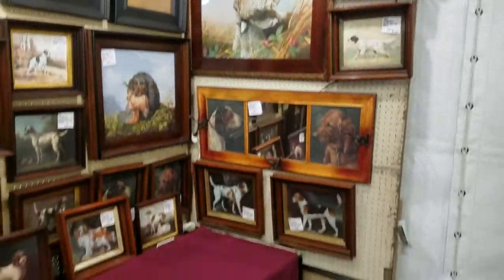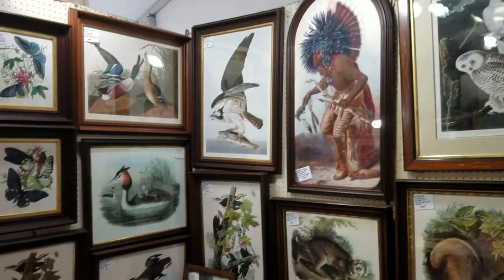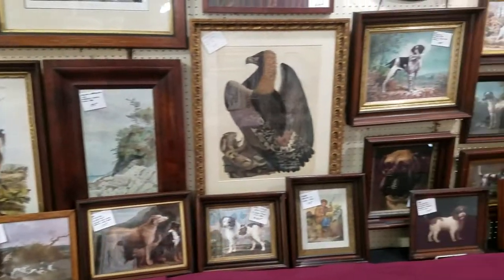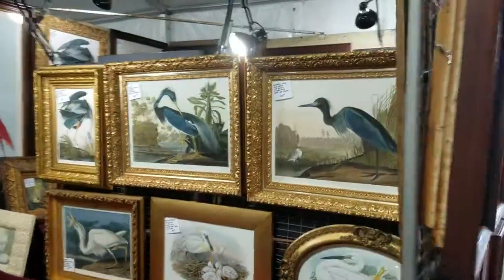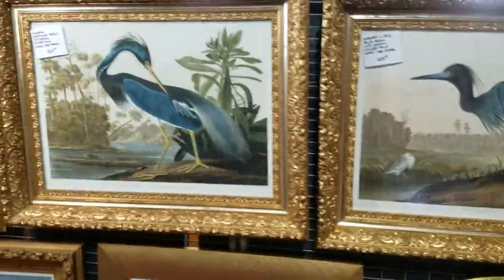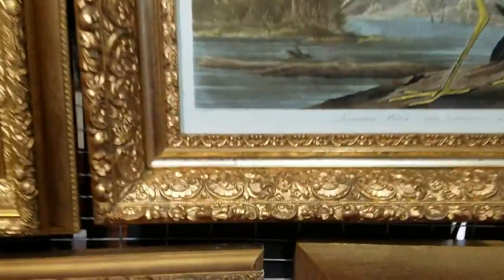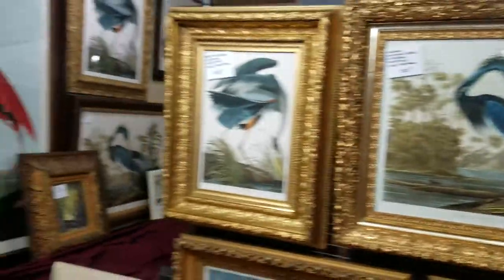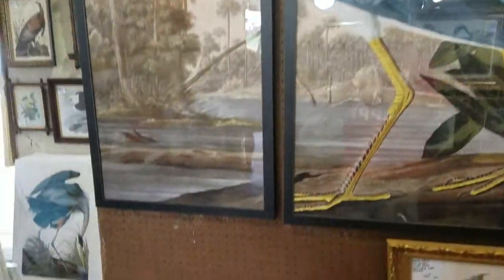Setting up at Round Top Texas The Arbor Antiques Show.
This was just a quick video that I made after we finished hanging up all of the pictures at the Arbors and Roundtop. We had already covered all the prince to call it for the night but I didn't want to leave without first letting you see some of the beautiful framed art that we have available from September 26th through October 6th.